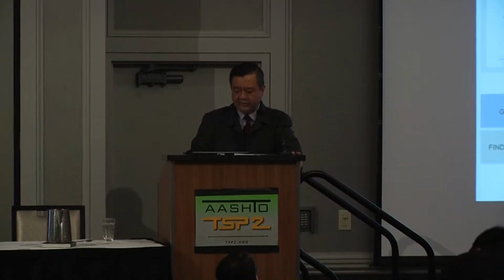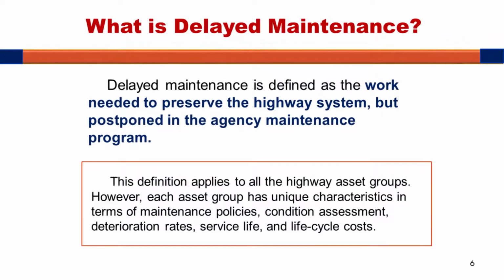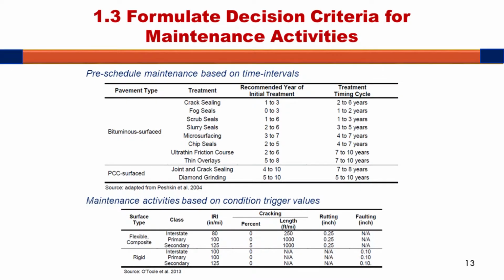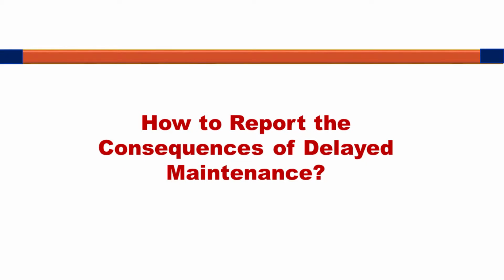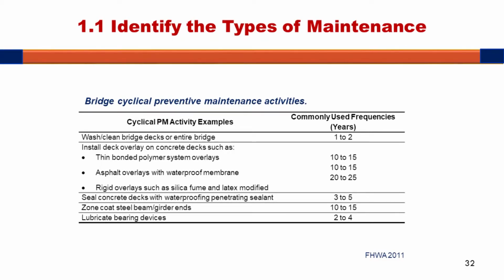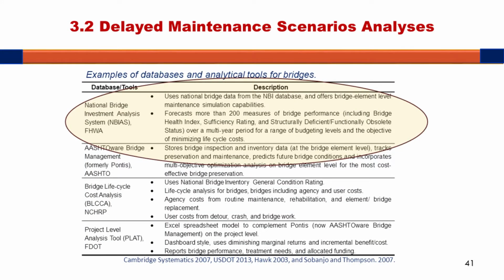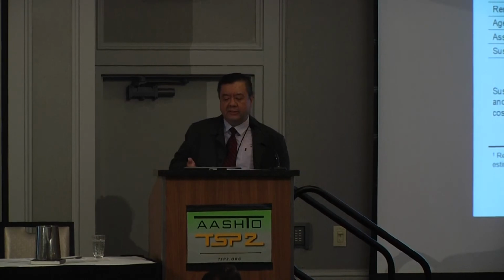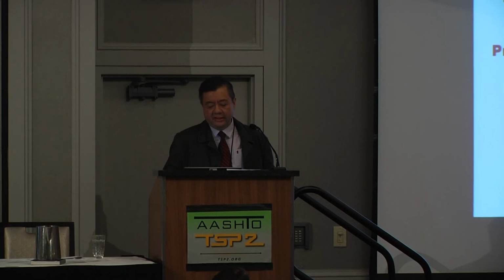NCHRP 859 Consequences of Delayed Maintenance Carlos Chang, UTEP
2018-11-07 NCHRP 859 Consequences of Delayed Maintenance
Carlos Chang, UTEP